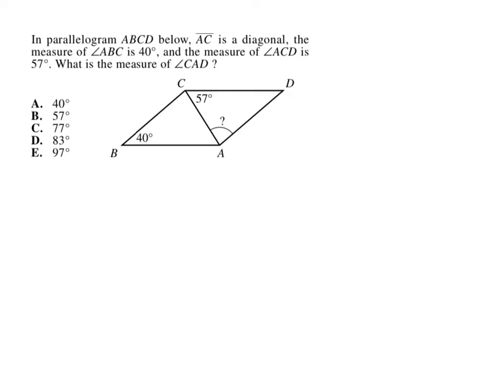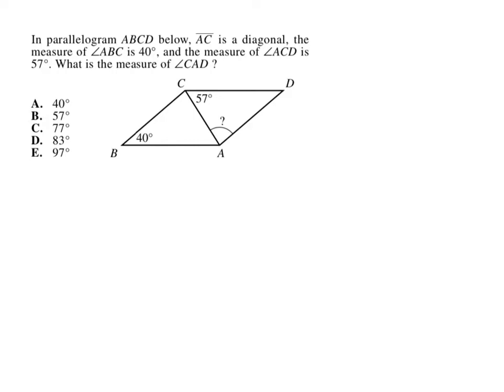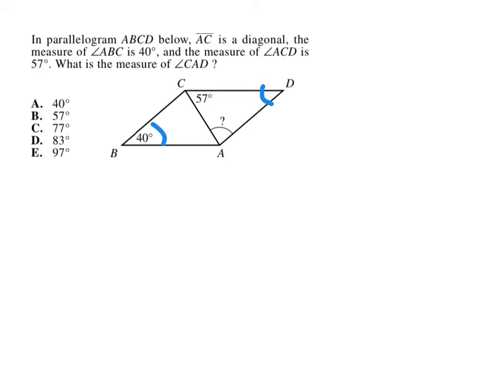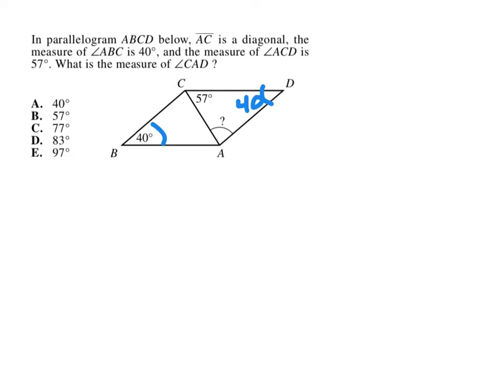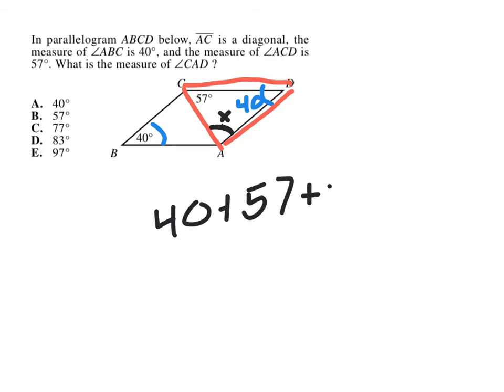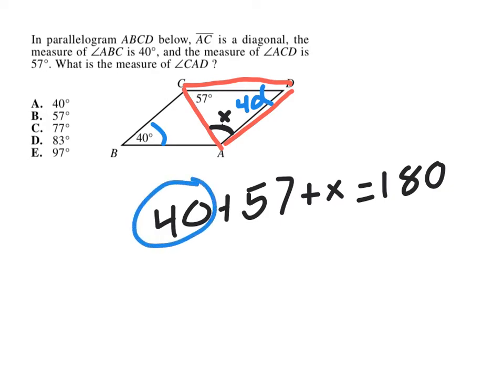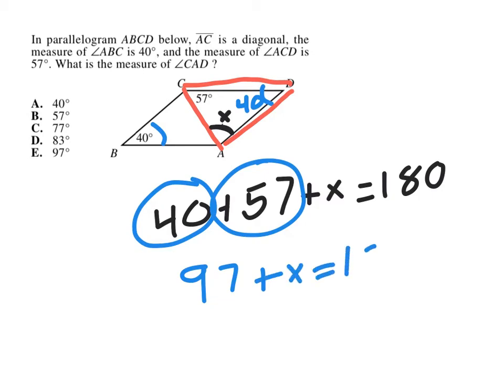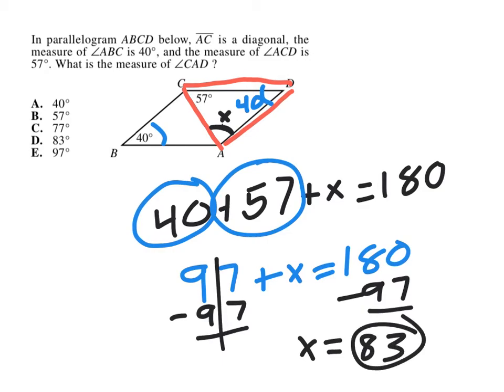Geometry (Parallelogram) ACT Math Help